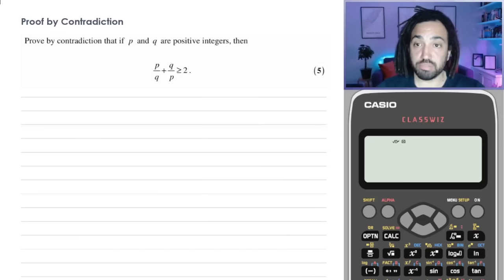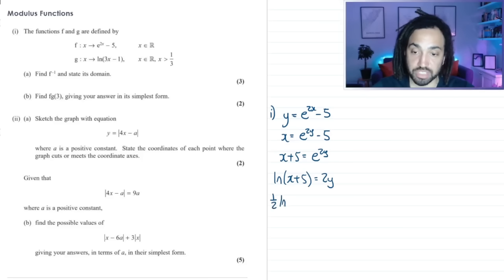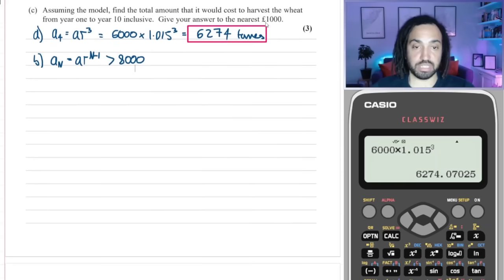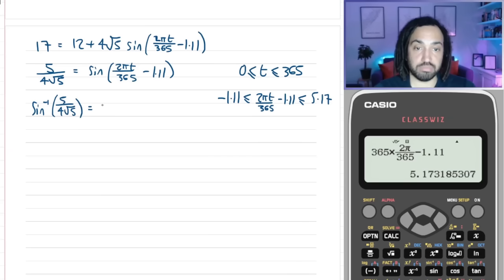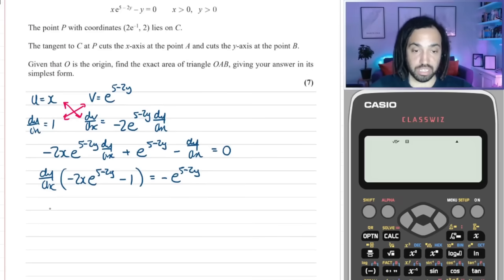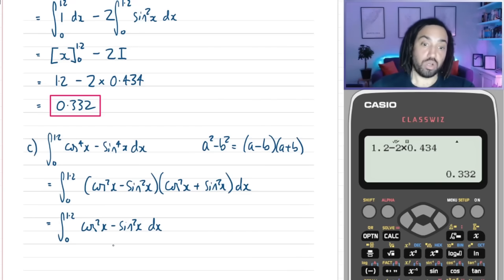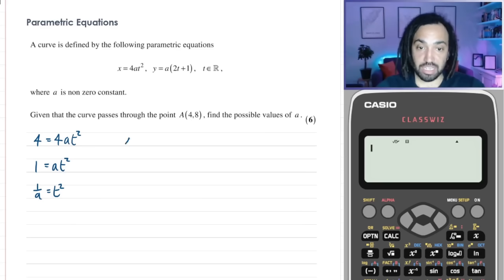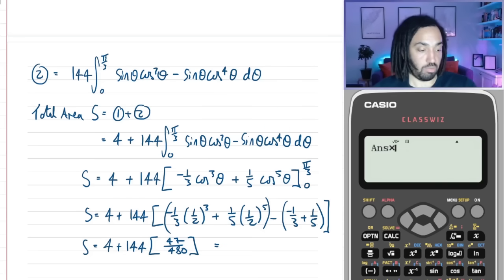2025 Edexcel Maths A-Level | Revision Paper 2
A collection of freely available past paper questions to help students prepare for 2025 paper 2

Chapters
00:00 Q1. Proof by Contradiction
03:10 Q2. Log Modelling
06:37 Q3. Log Equations
11:47 Q4. Functions
18:04 Q5. Modulus Functions
27:19 Q6. Binomial Expansion
35:39 Q7. Geometric Sequences
41:27 Q8. Recursive and Summation Sequences
44:41 Q9. Small Angle Approximation
47:01 Q10. Trig Modelling
01:00:55 Q11. 1st Principles
01:05:24 Q12. Differentiation Product, Quotient and Chain Rules
01:13:01 Q13. Implicit Differentiation
01:21:27 Q14. Newton-Raphson
01:25:43 Q15. Trapezium Rule
01:34:59 Q16. Partial Fractions/Differential Equations
01:48:19 Q17. Rates of Change
01:52:18 Q18. Parametric Equations
01:55:52 Q19. Parametric Differentiation and Integration